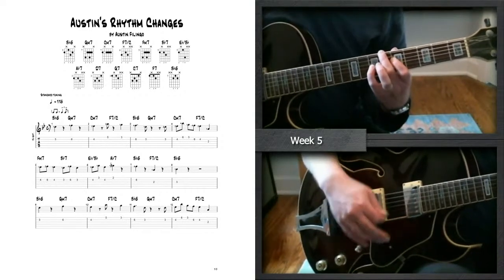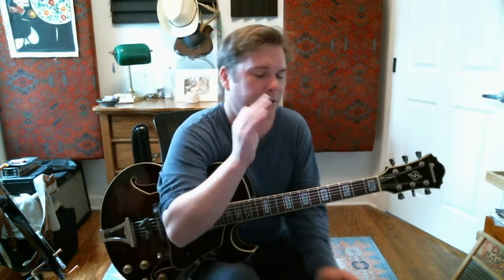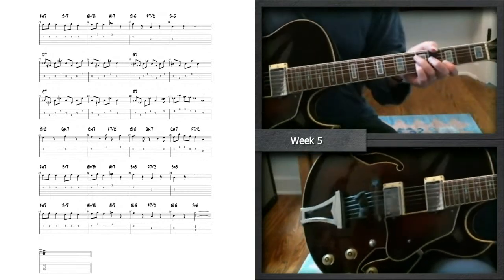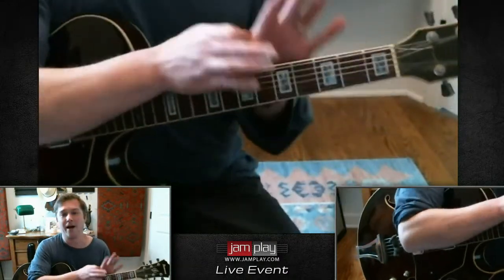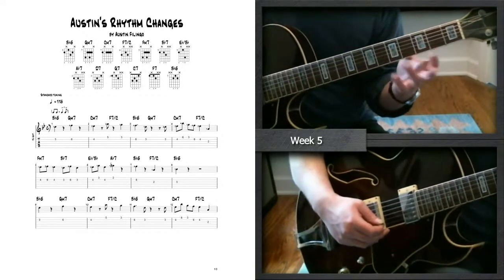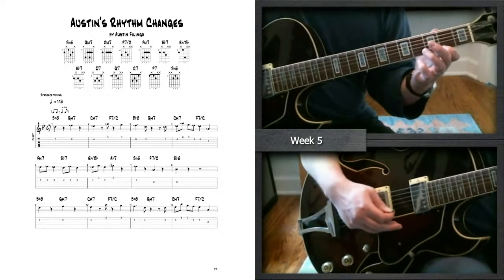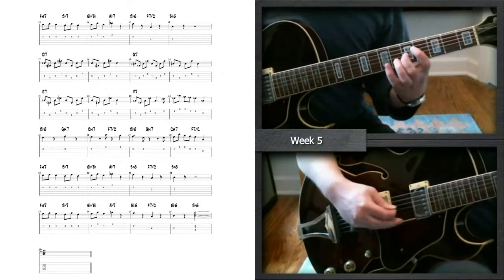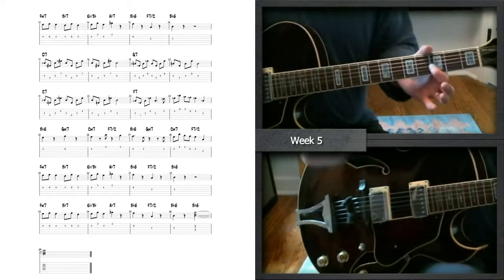Creating Jazz Melodies, Week 5 - Austin's Rhythm Changes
This week we explore the rhythm change progression. Made hugely popular by the Gershwin tune “I Got Rhythm” this progression has been used and heard in countless tunes like “Flintstones” and “Cotton Tail” to name a few. Let’s create a melody using only the thirds and sevenths of each chord.

Download Austin Filingo's JamPlay guitar lessons, TAB and notation, Jam Tracks, and more